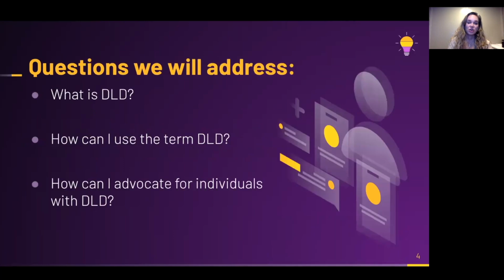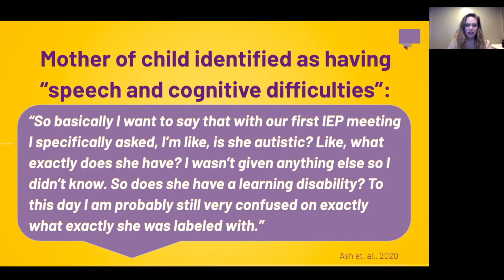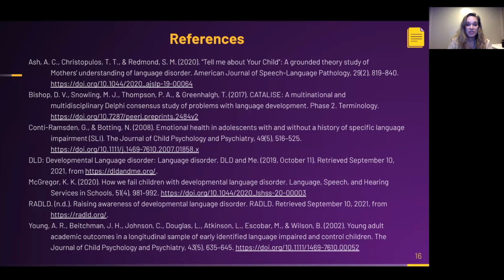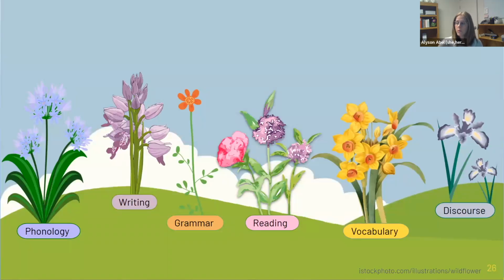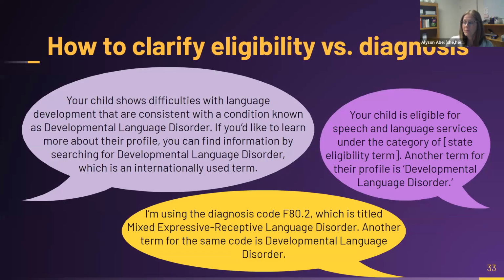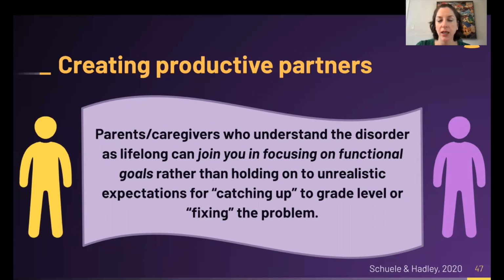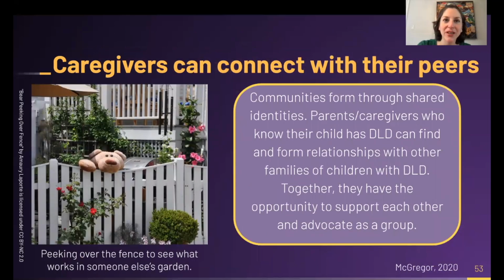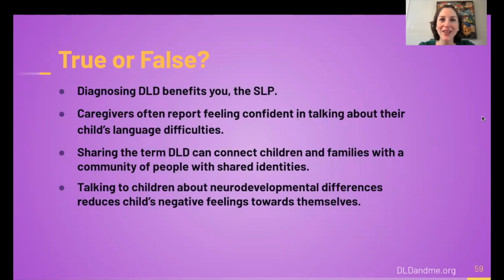An introduction to Developmental Language Disorder (DLD) for Speech-Language Pathologists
Presented by experts Liza Finestack, Alyson Abel and Jean Tighe and developed in partnership with the who's who of the US DLD world this informative presentation is well worth a watch.
It covers the covers clinical aspects of how to make a diagnosis, addresses caseload management issues and also the importance of diagnosis. Targeted at US SLP it contains content which is invaluable to a far wider audience.